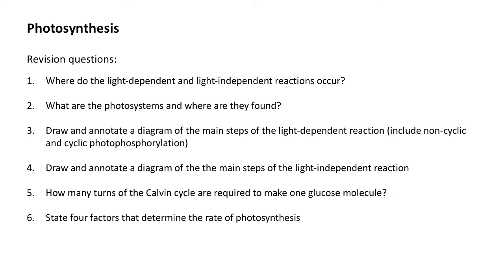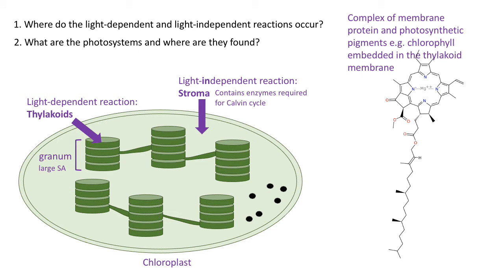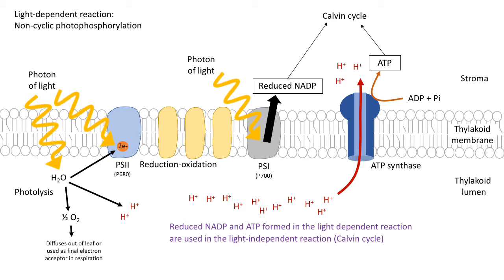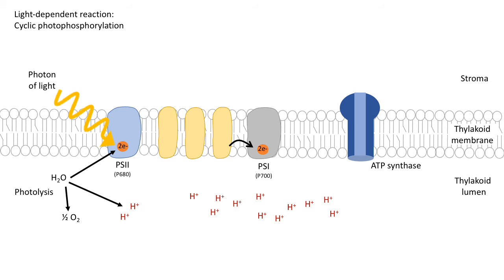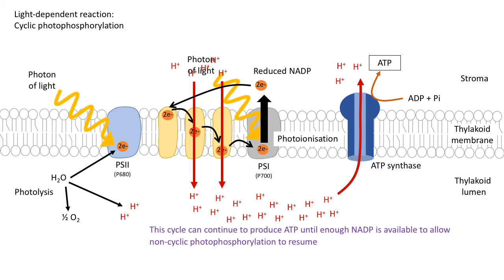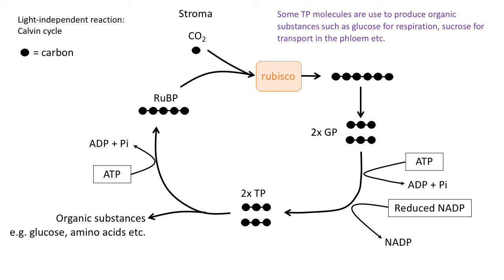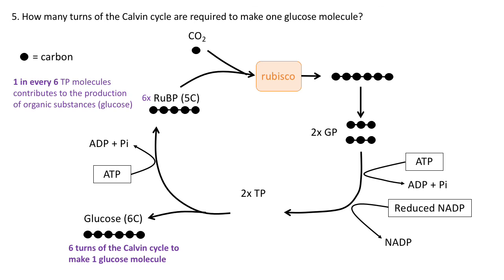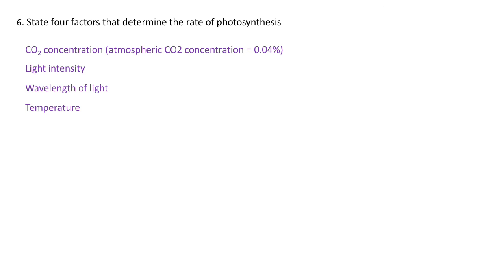Photosynthesis: A level biology (AQA)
A level biology photosynthesis revision video (AQA)
Also read textbook pages 268-280, revision guide pages 112-121
Non-cyclic photophosphorylation: 02:48
Cyclic photophosphorylation:  05:50
Calvin cycle: 08:30
Limiting factors: 14:04